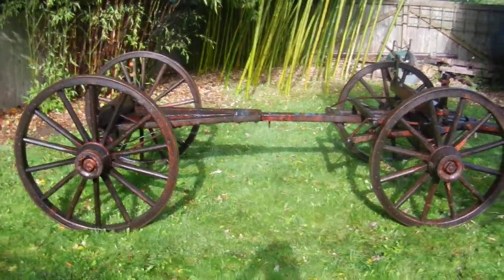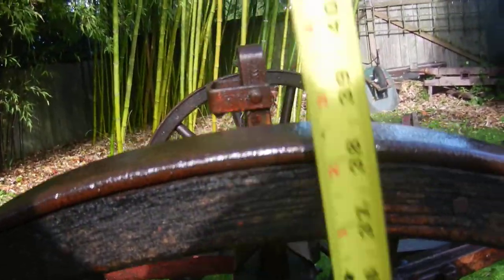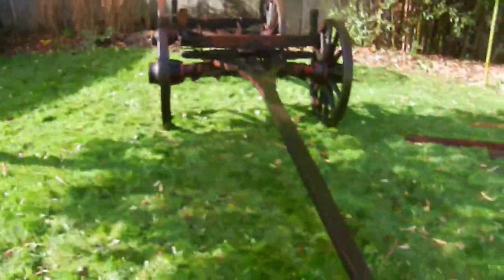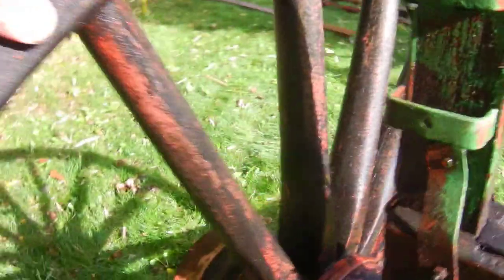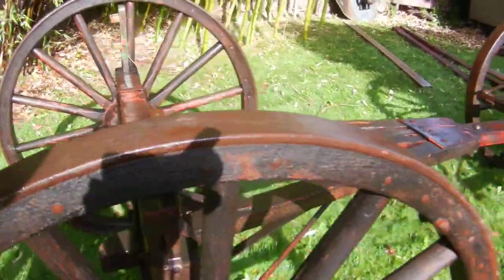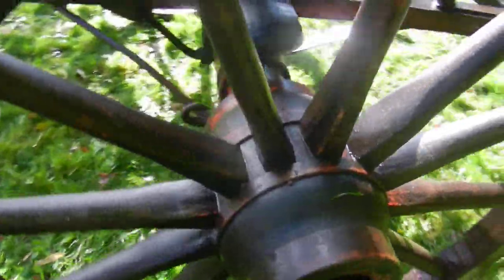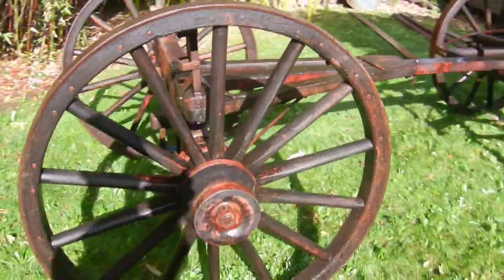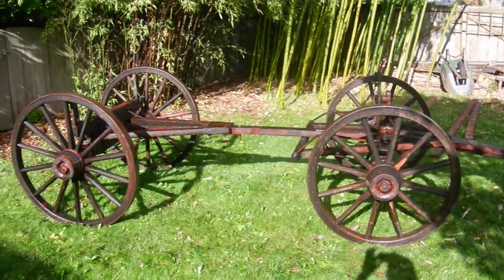Old Western Wagons - Old Western Running Gear - Wooden Spoke Wheels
- This is a fine antique of the Old West. Great shape and in working condition.